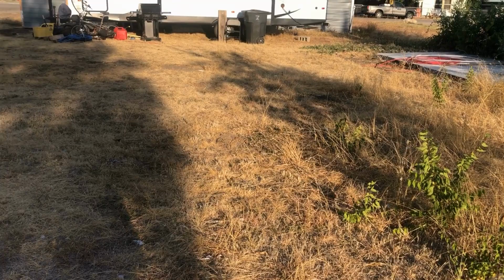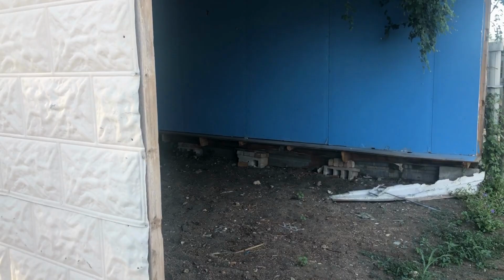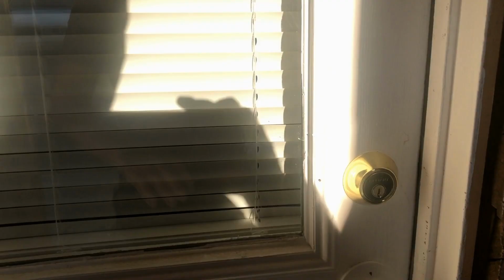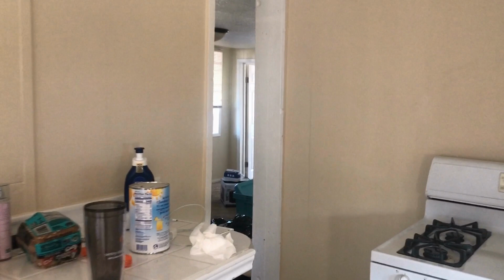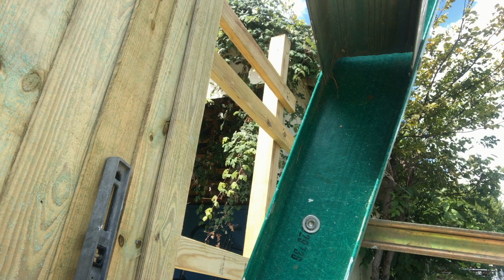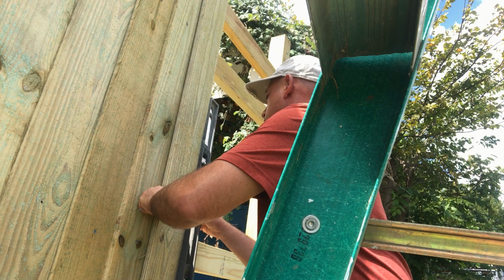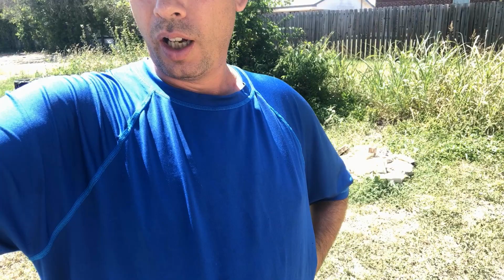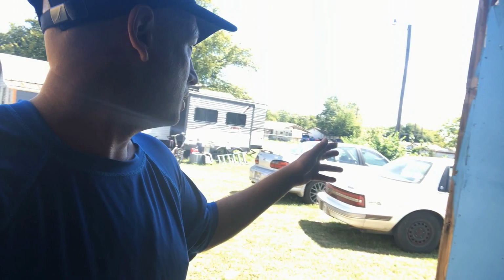Update Larry and Jenny Our New House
update last couple months, what to do with our trailer?